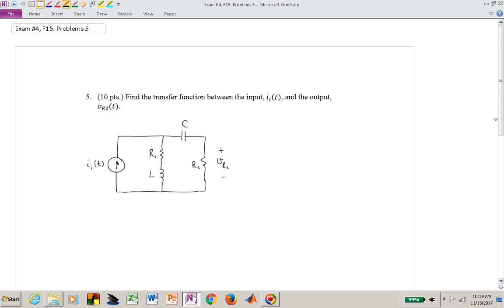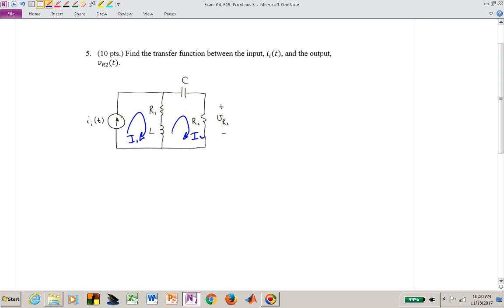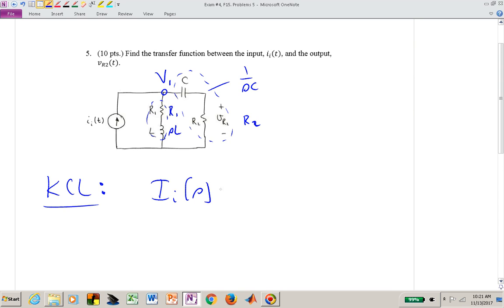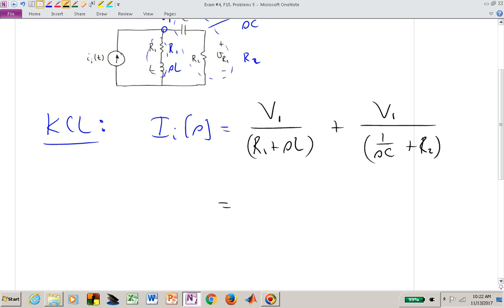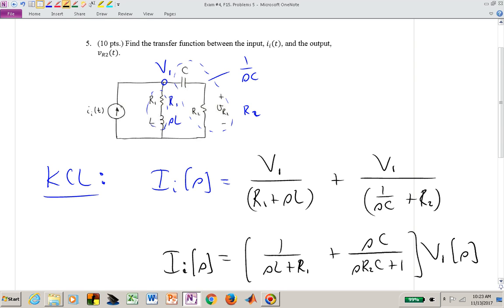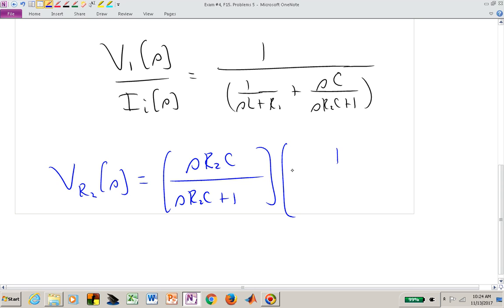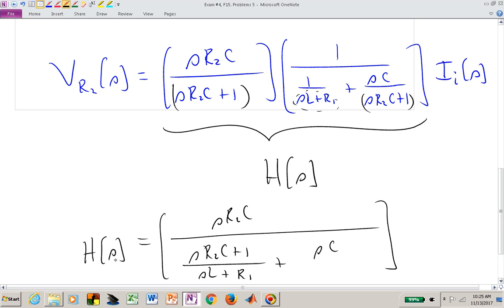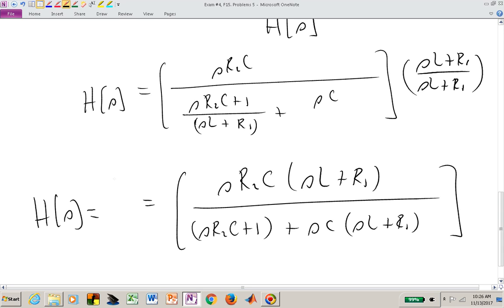vidE4p5_su15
Video E.4.5: Exam #4 Review Problem 5 Su15.